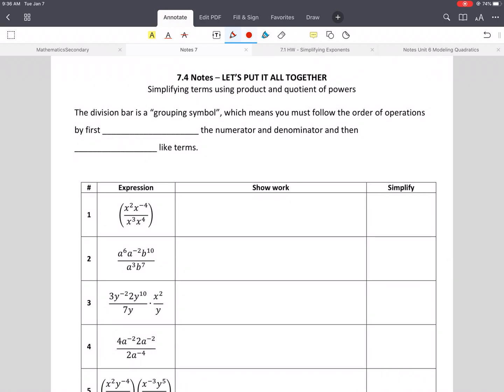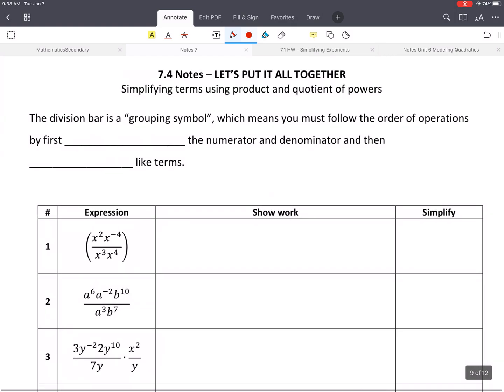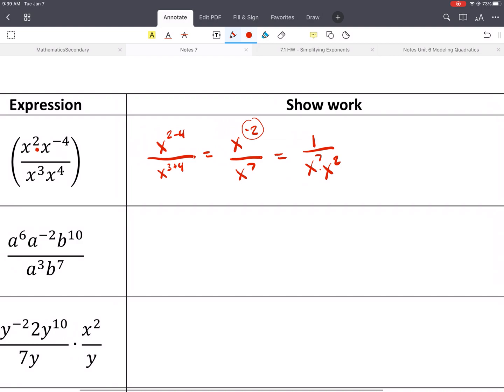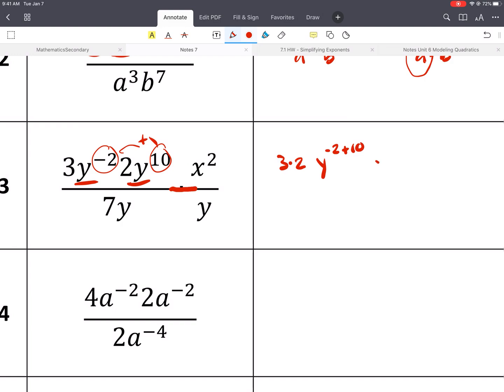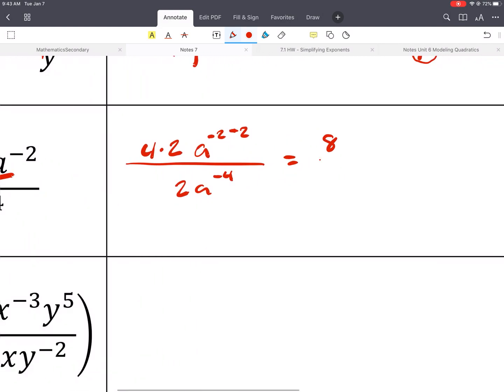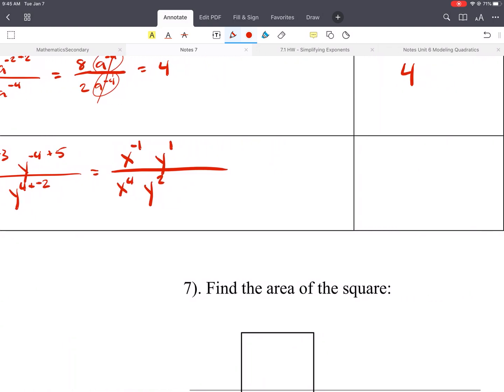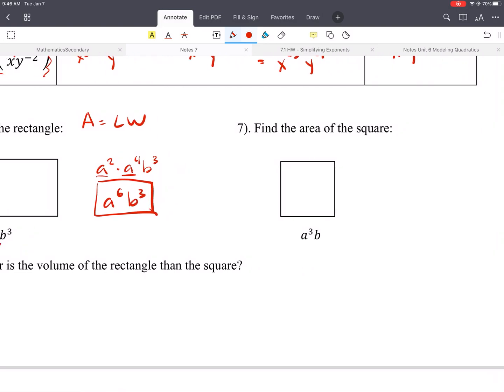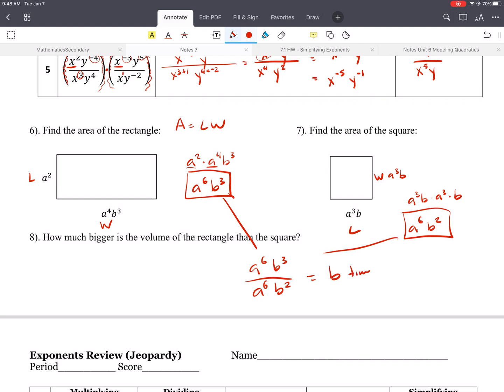MM 7.4 combining products/quotients of powers